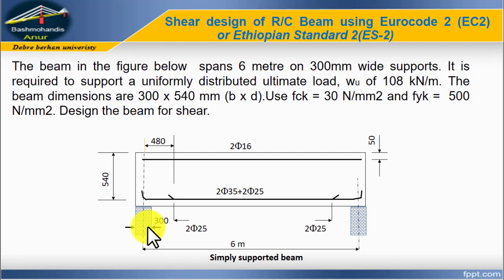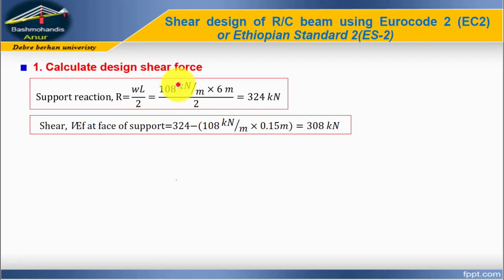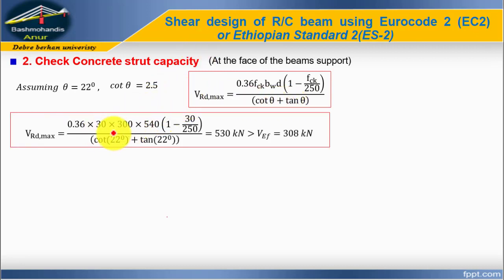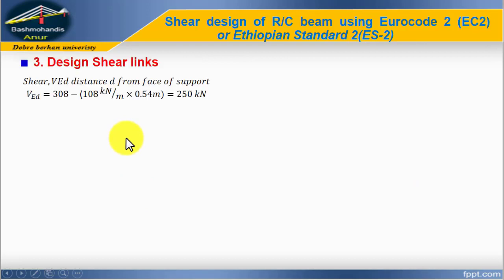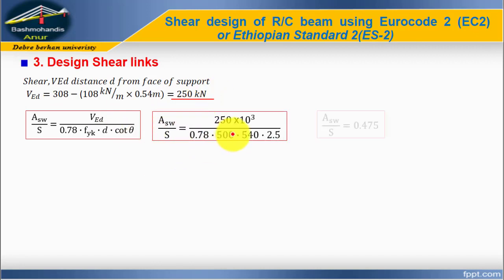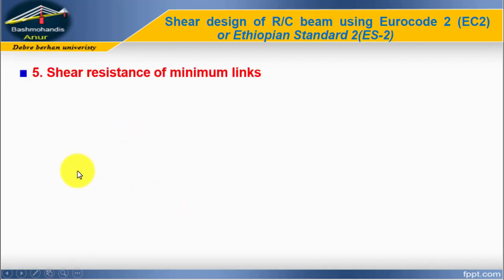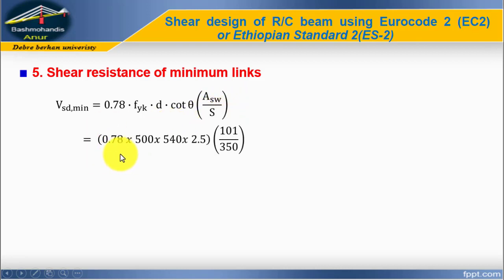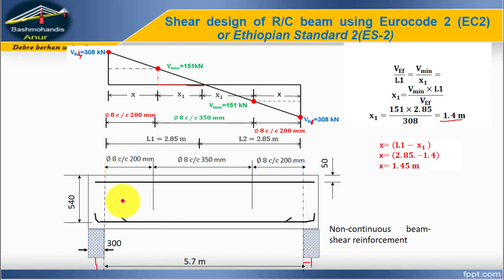Shear Design of Beam Using Eurocode 2 /Ethiopian Standards 2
Learn how to design reinforced concrete beams for shear using Eurocode 2 and Ethiopian Building Code Standard 2. This step-by-step tutorial covers:

Calculating design shear forces
Checking concrete strut capacity
Designing shear links
Determining minimum shear reinforcement
Calculating shear resistance of minimum links
Locating minimum and design shear links

Perfect for civil engineering students and professionals, this video provides clear explanations, detailed calculations, and practical examples to help you master shear design principles and their application in concrete structures.